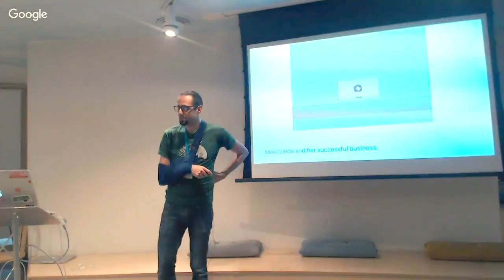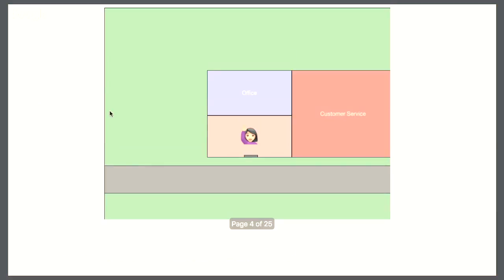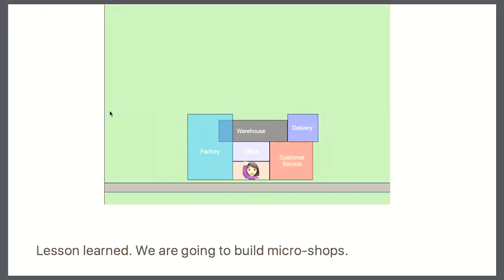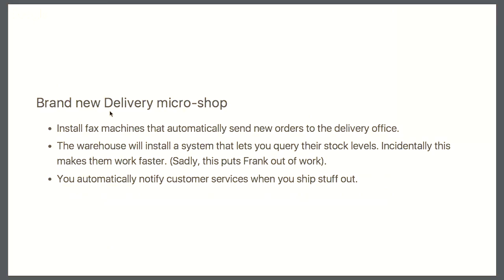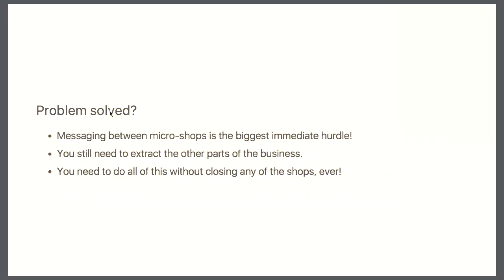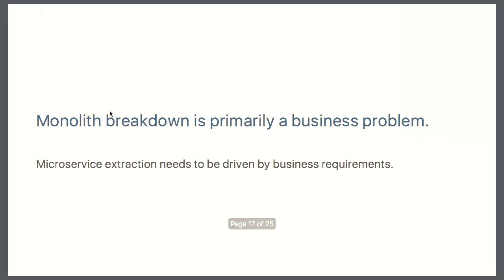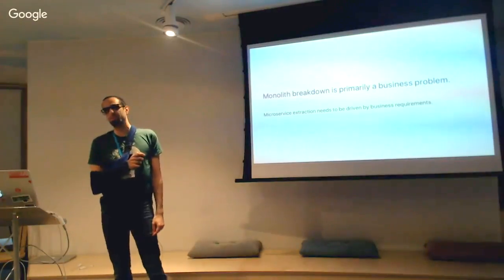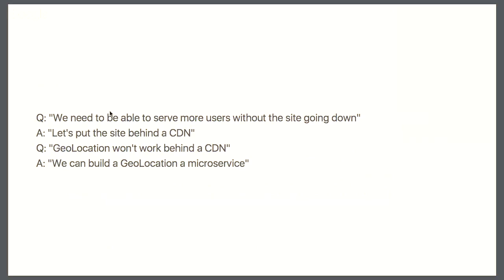16 Breaking down the monolith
16    Breaking down the monolith